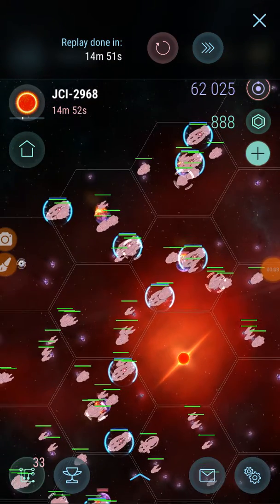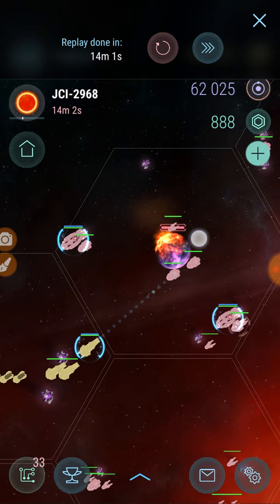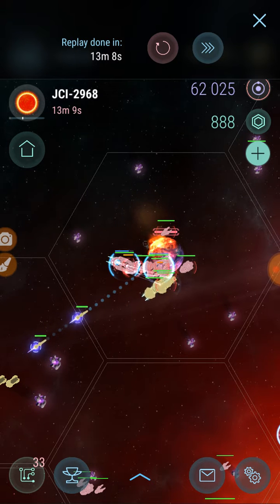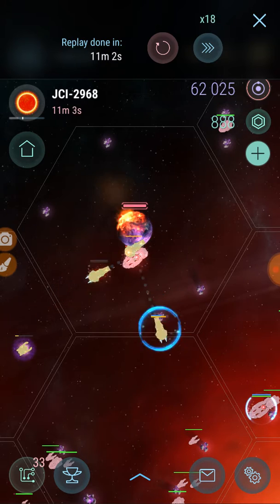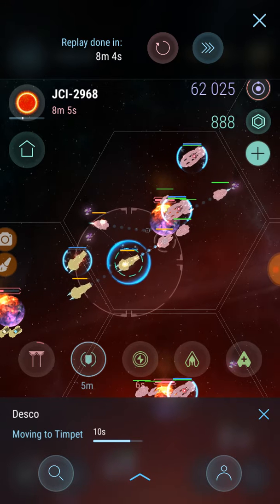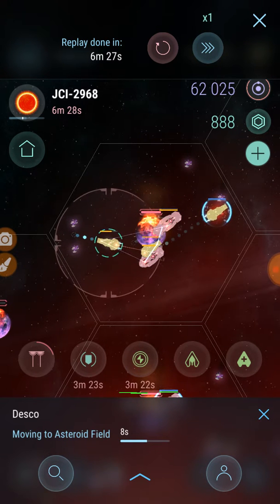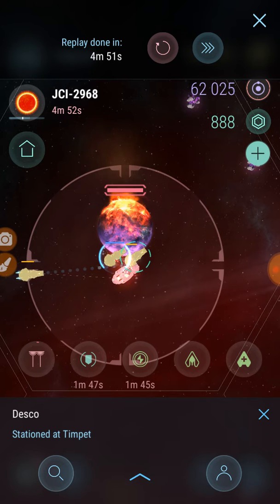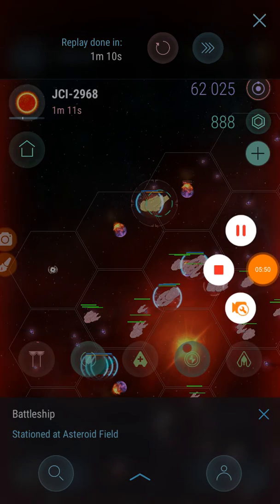Hade's Star Red Star level 7: A tale of two planets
I don't have first hand experience with these yet. Despite losing a bs, the boss clears two planets. Impressive!